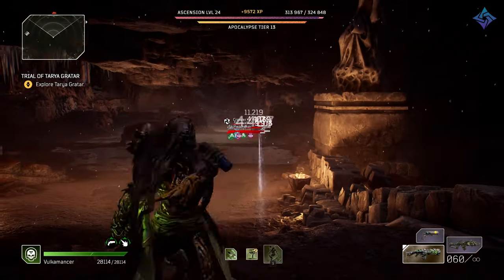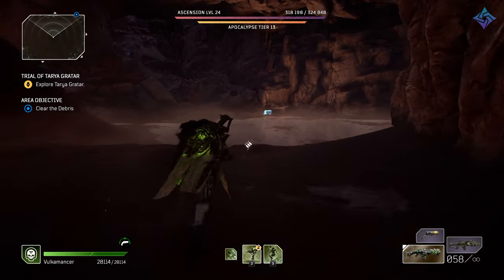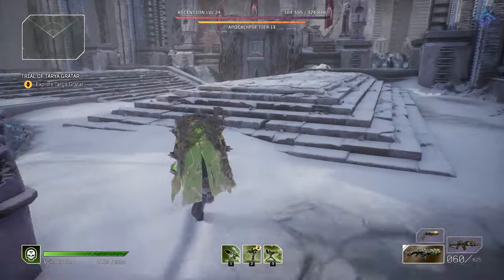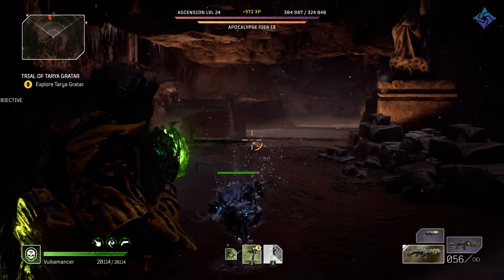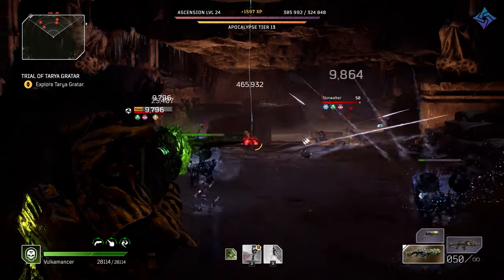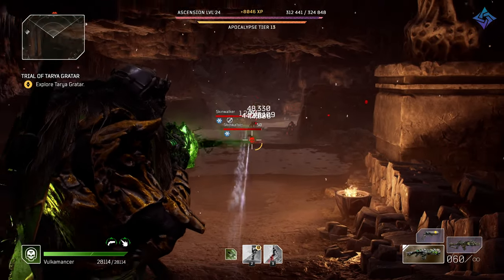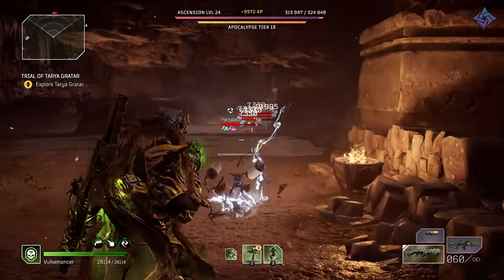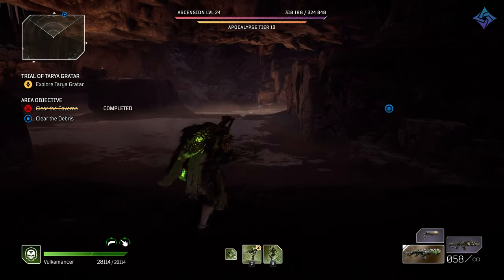How to Unlock the Hidden Trove Boss In Outriders Worldslayer!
I'm guessing there are lots of secrets hidden in Tarya Gratar, but the first and easiest one I've found so far is a hidden Trove that you can enter after beating the trials once. This has a boss and some extra lore dialog.